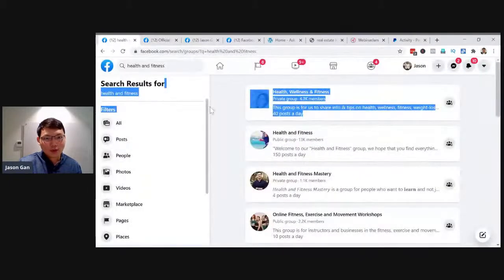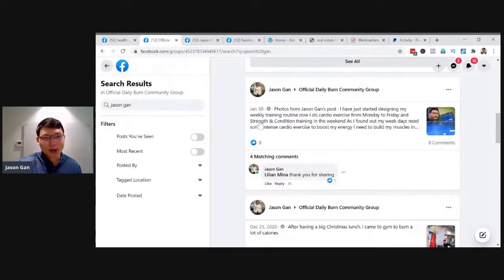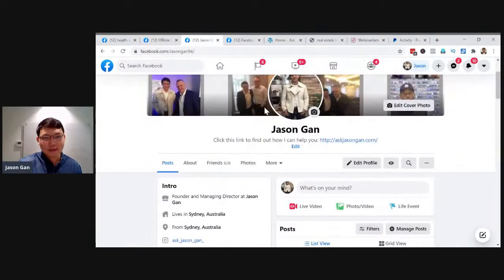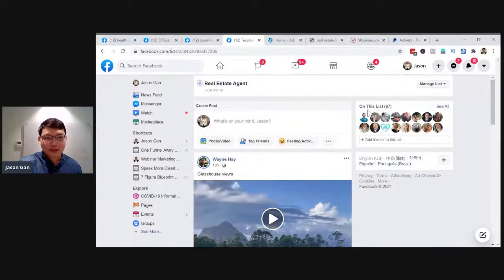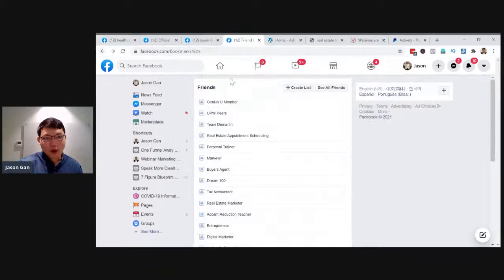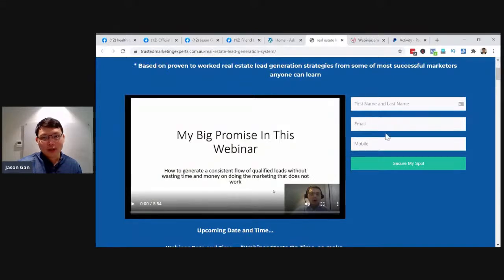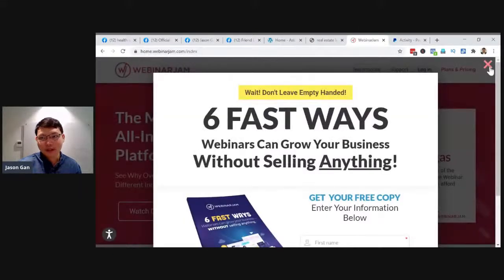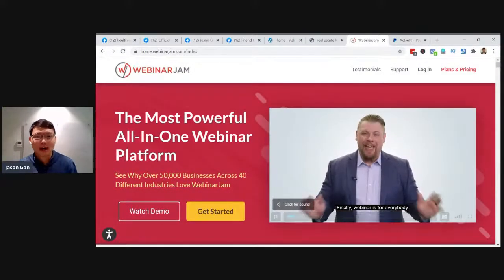How to do lead generation using Facebook group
In this lead-generation marketing tutorial, I am going to show you how I have generated leads using Facebook groups

By the way, there are many lead generation strategies you can use, however, I found out one of the free lead generation marketing strategies everyone can use is to join Facebook groups and then generate leads from that

Before you use paid lead generation marketing strategies like Facebook Ads, Google Ads, and YouTube Ads, it is better to test if your sales funnel works

In addition, I am also going to show you how I sent the leads I generated from Facebook groups to my Webinar funnel and generate sales from there

2.) Joint Venture Marketing For Real Estate Agent

Jason Gan is a Chinese-Australian Entrepreneur and global educator.

Mr. Gan's vision is to help the people who are like a younger version of themselves develop the required habits and skills to achieve success and fulfillment in their lives

The habits he is dedicated to helping people develop include "Be Proactive, Began With The End In Mind, Put First Things First, Think Win-Win, Seek First To Understand, Then To Be Understood, Synergize and Sharpen The Saw

The skills he is dedicated to helping people develop include Result Coaching Skills, Time Management Skills, Communication Skills, Sales Skills, Marketing Skills, Presenting Skills, Leadership Skills, Wealth Creation and Management Skills, Health and Fitness Skills, Networking Skills and Relationship Building Skills

He wants to use social media platforms to find like-minded people and come together to help each other develop these habits and skills together

That is the reason why he publishes regularly on social media ★☆★